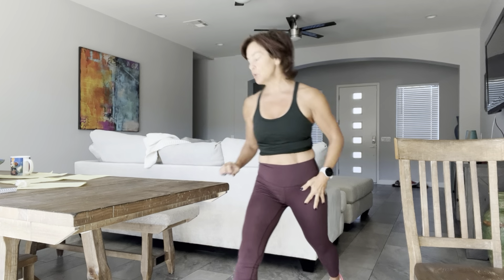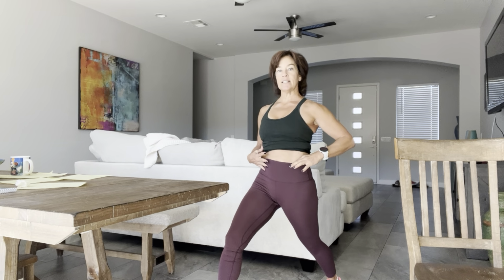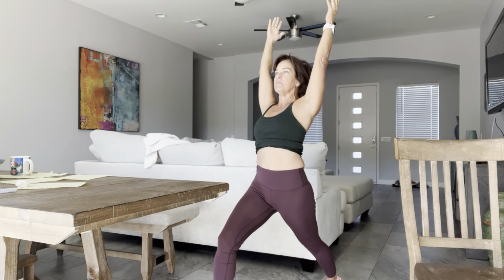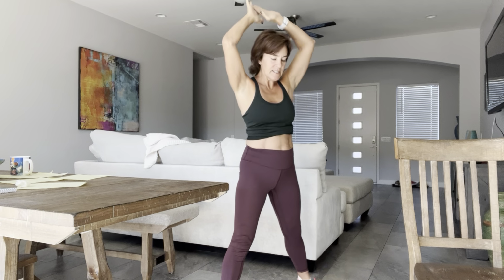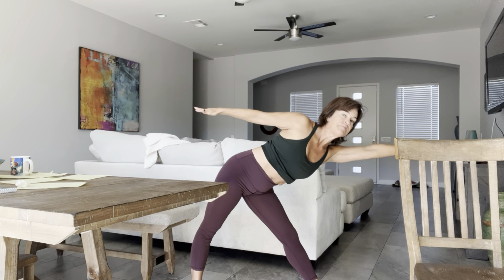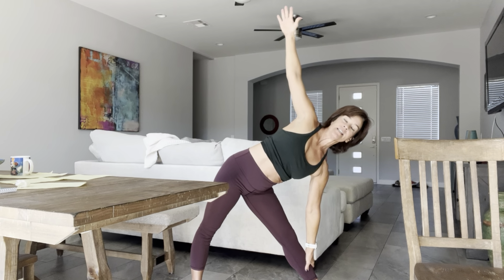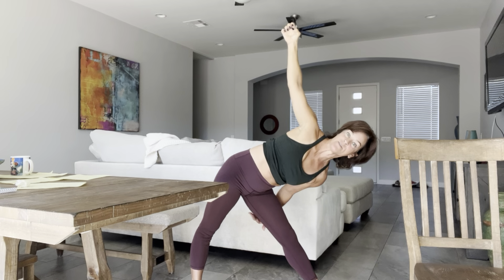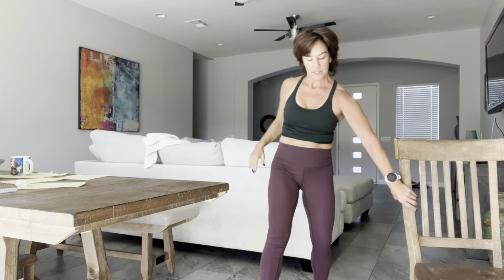10 Minute Chair Core part 2 | Women Over 50 | Easy Ab Workout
10 Minute Chair Core part 2 | Women Over 50 | Easy Ab Workout This core workout is all stabilization. You'll activate deep core stabilizers from your breath and realize how easy it is to exercise core for hours and never hit the right ones.

This exercise can be done anywhere. Sit in a chair before you stand to try these. You can lie on the floor to do this too.

Debra Atkinson, Founder of Flipping 50